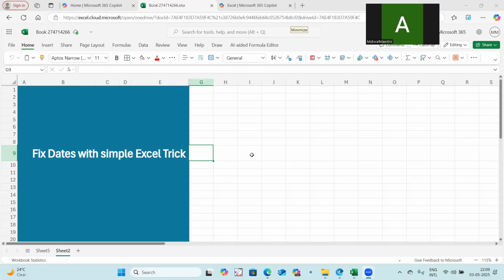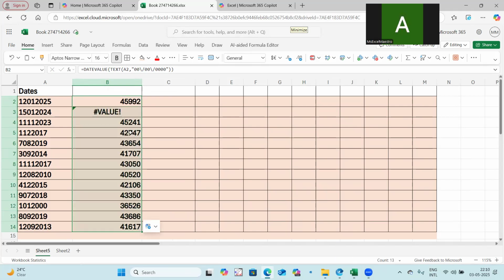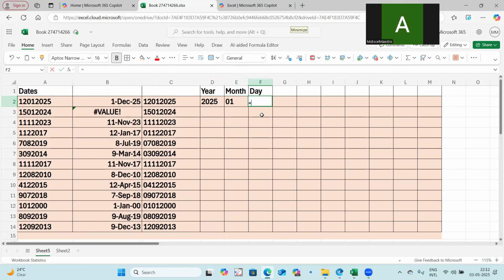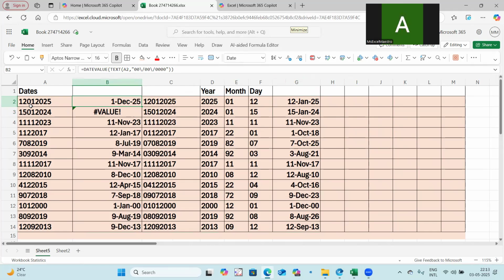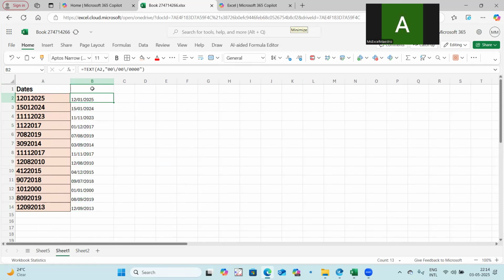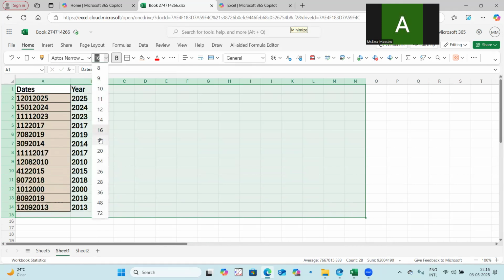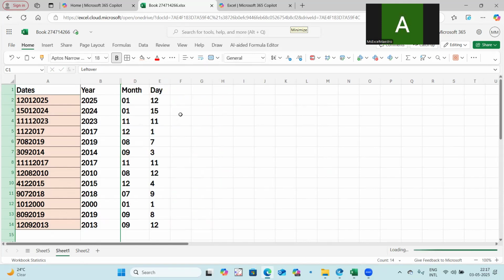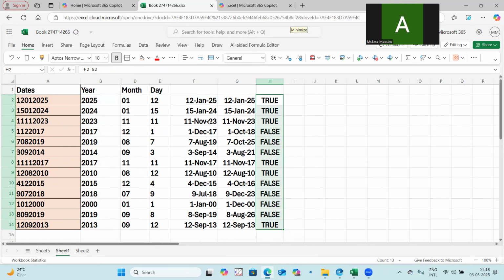Date Format Extracting Dates Left Mid Right